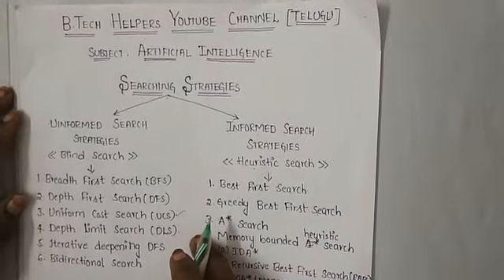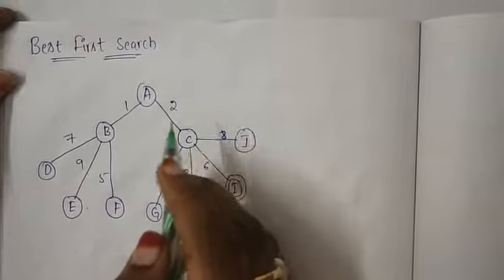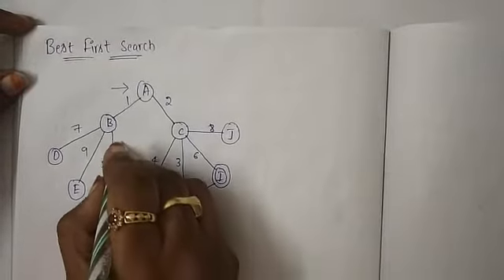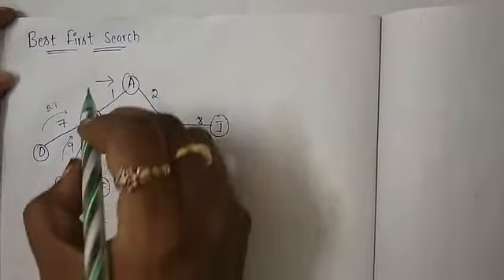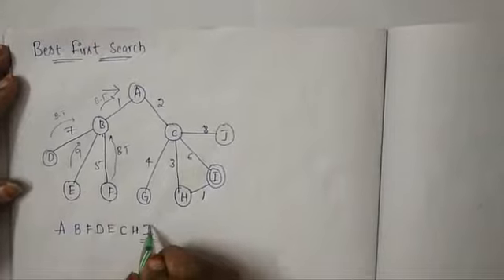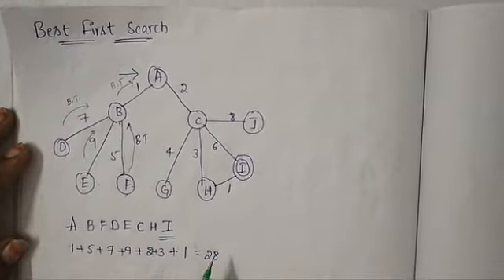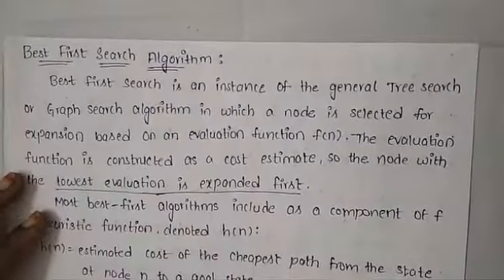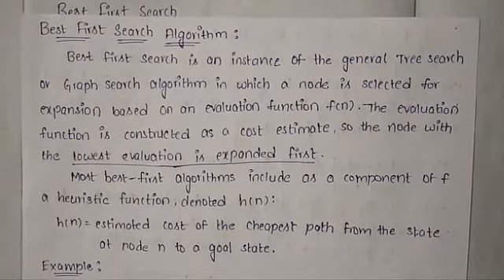BEST FIRST SEARCH in TELUGU || ARTIFICIAL INTELLIGENCE || B.TECH HELPER'S